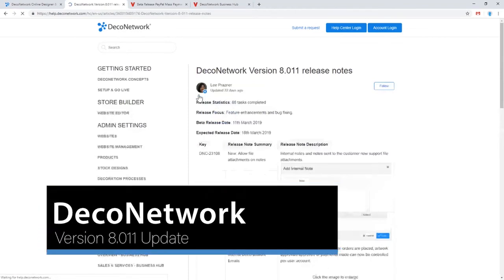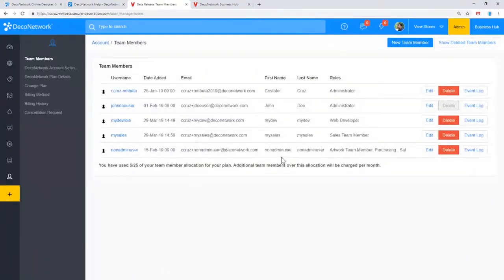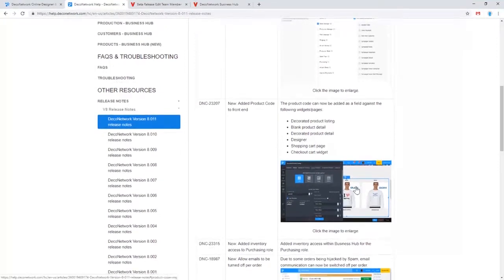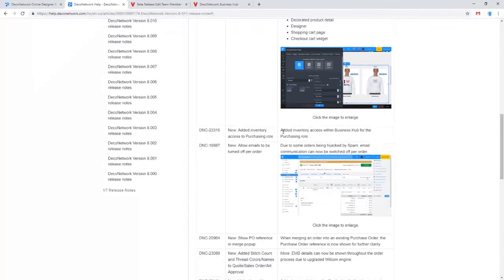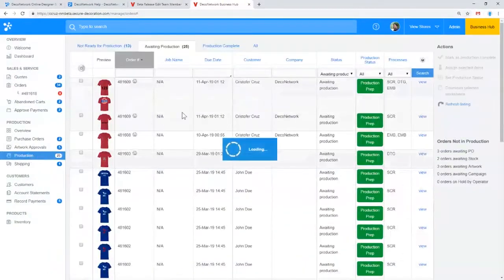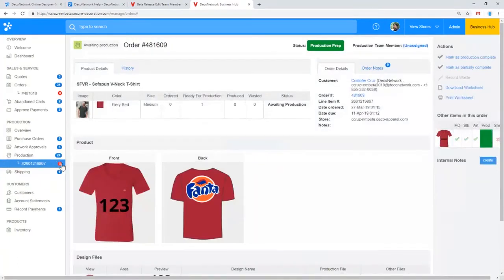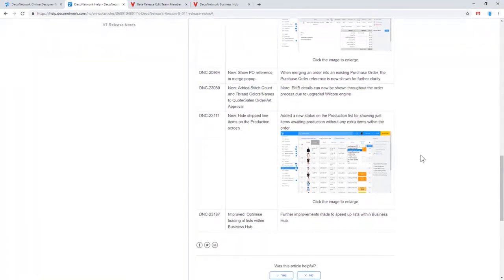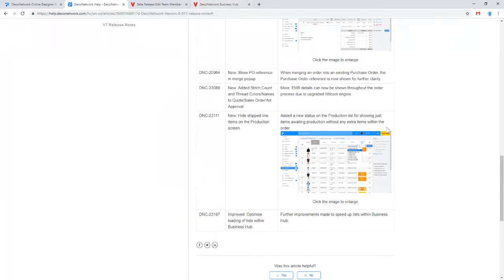DecoNetwork Version 8.011 Update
We have another DecoNetwork update (8.011) and additional requests given have been implemented, such as allowing file attachments on internal notes, ability to add product Codes within the web builder, added stitch count and thread colors/names to quote/sales order/art approval, allowing emails to be turned off per order, and 88 total tasks completed.